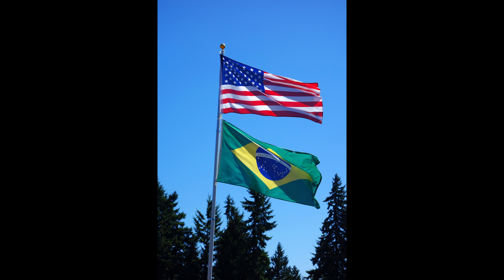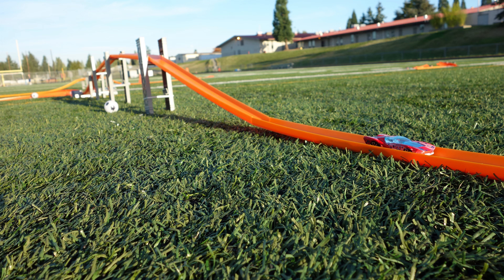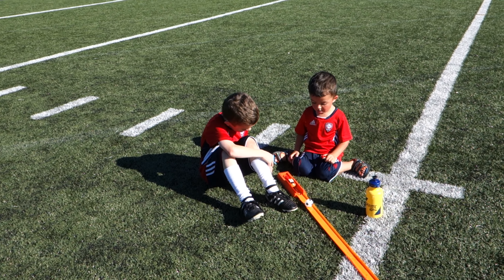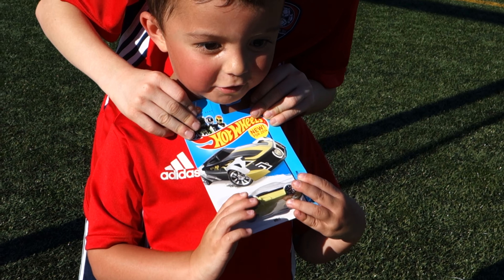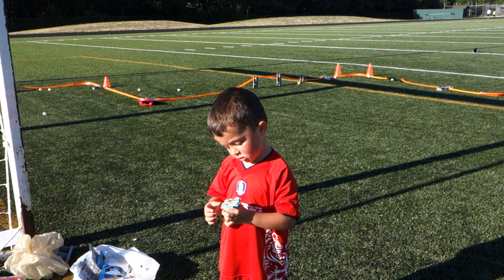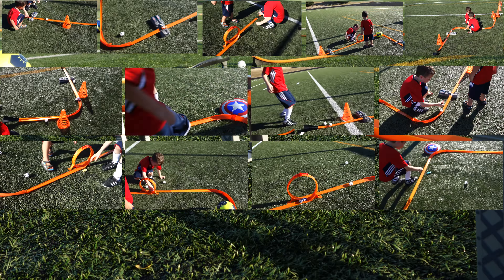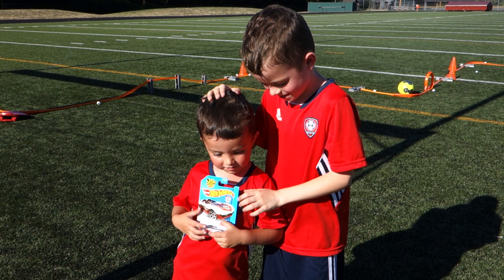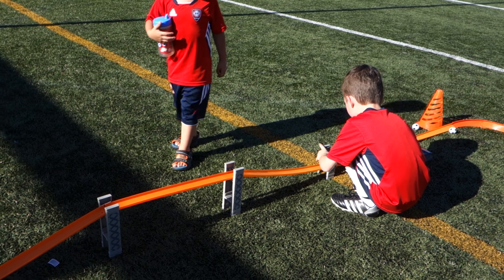Hot Wheels - 2014 FIFA World Cup - Long track & Video Racer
Featuring the limited edition FIFA World Cup Hot Wheels cars!  19 different cars in total compete on our most challenging track yet.  Which country performed the best?

Captured with the Hot Wheels Video Racer, the Nikon J4, and the Sony RX100.
Put together with Adobe Premiere Elements 12.